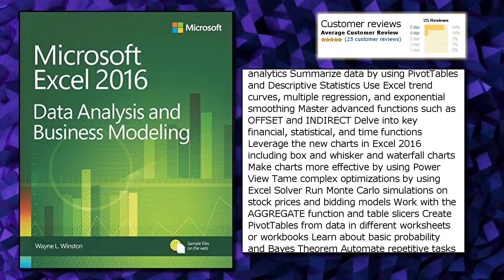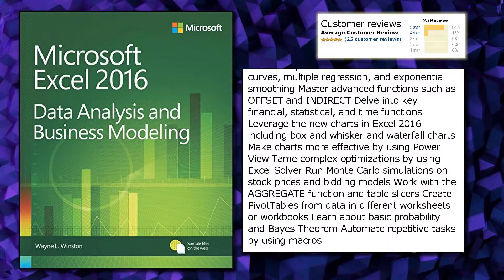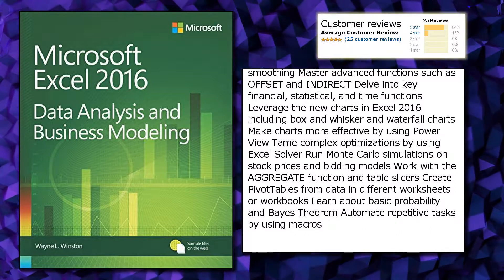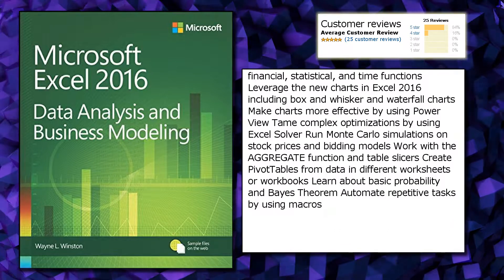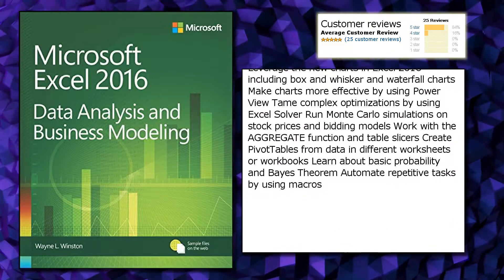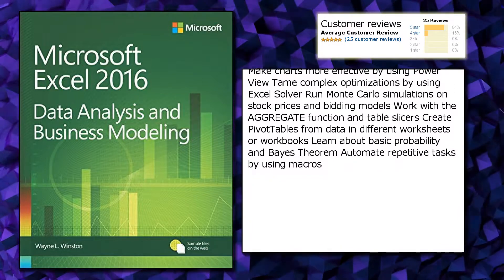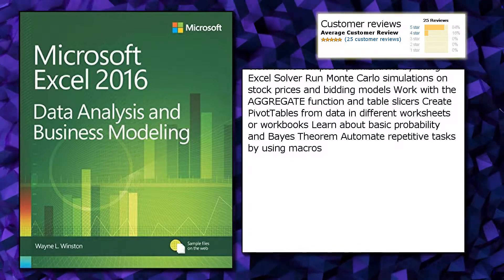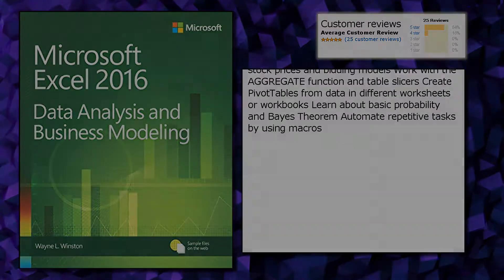Microsoft Excel Data Analysis and Business Modeling (5th Edition)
Price from: $7.38
Publisher: Microsoft Press